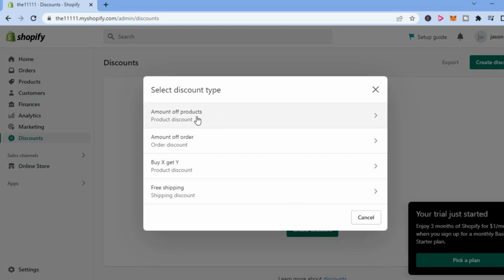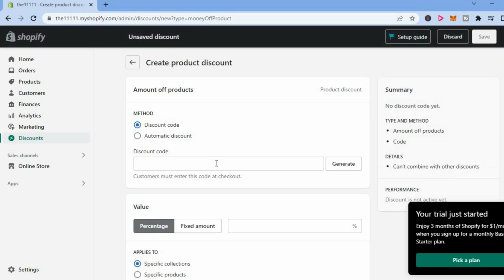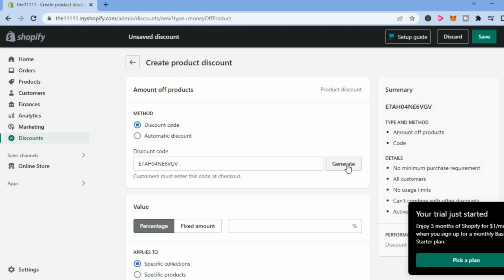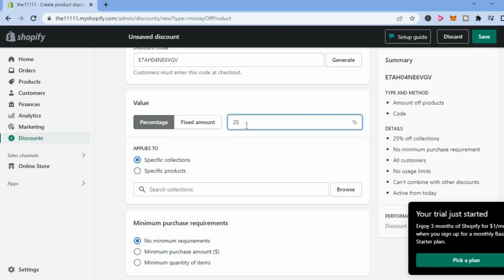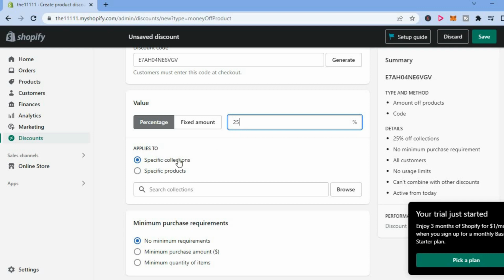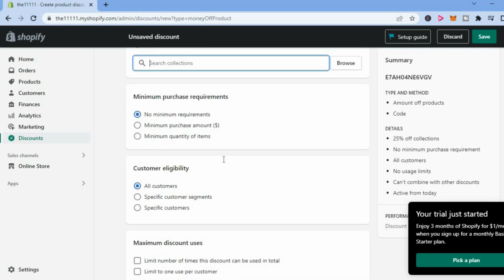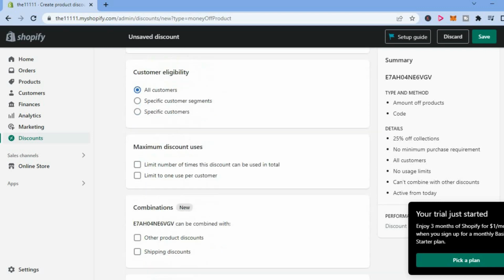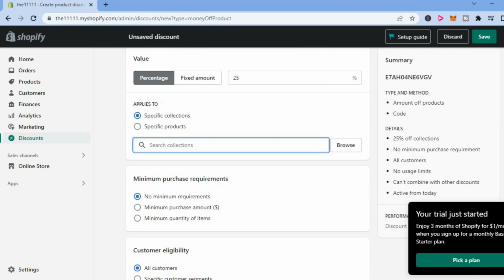HOW TO CREATE DISCOUNT CODE ON SHOPIFY 2024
HOW TO CREATE DISCOUNT CODE ON SHOPIFY